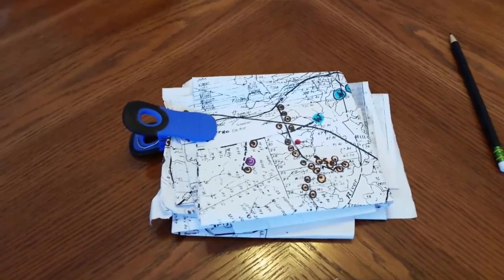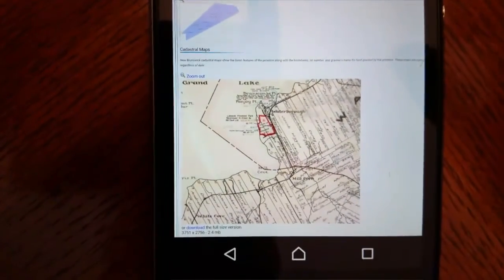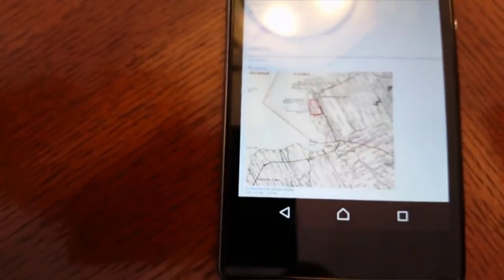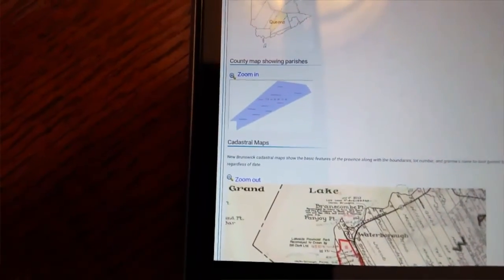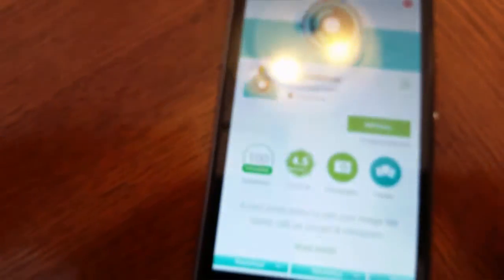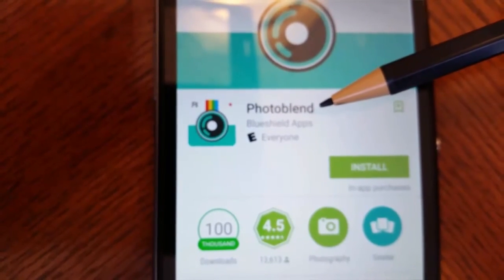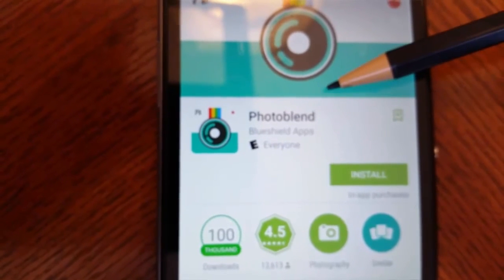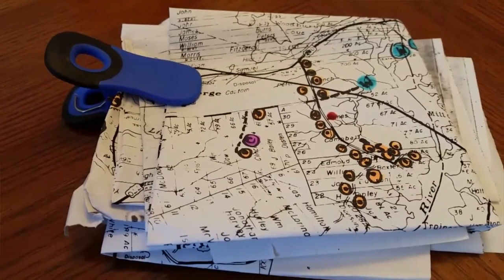Metal detecting Canada- Finding old sites#2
In this video, I summarize what I do to find old cellar holes and homesteads. Using old maps (cadastral/plat) along with Google Earth and another blend picture app, you can see where old sites were, compared to what things look like today!